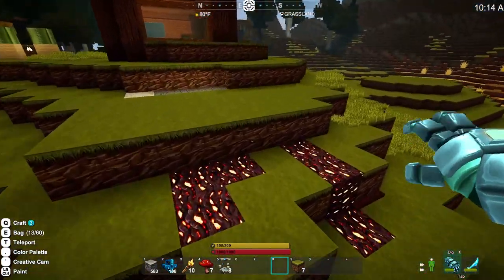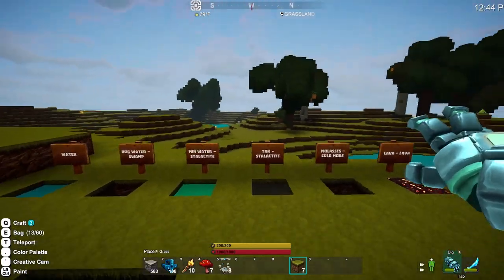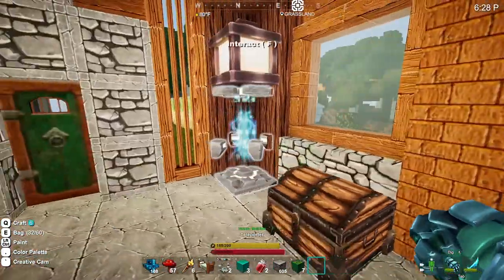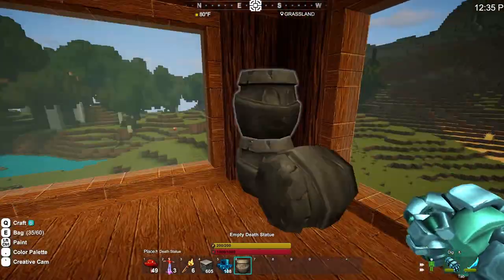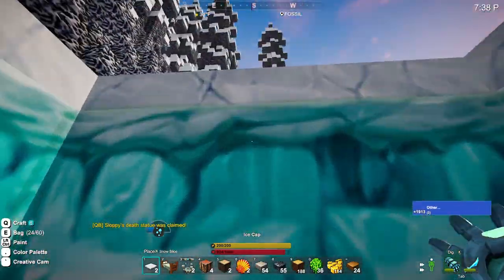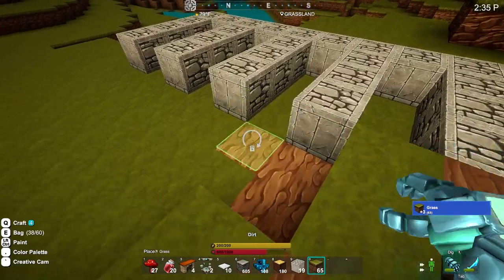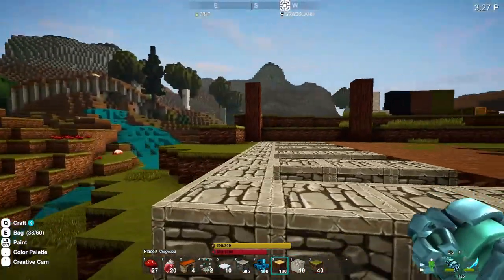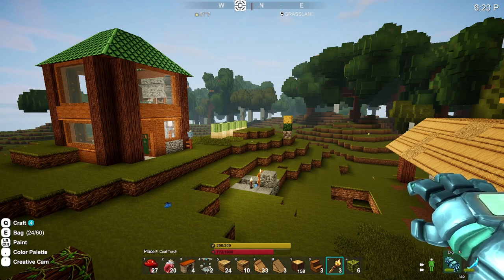INFINITE LIQUIDS! (Finding Tar, Bog Water + Molasses) - Creativerse: Definitive Edition (8)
Two days in a row with infinite in the title... hmm...

(We have an awesome public world!)